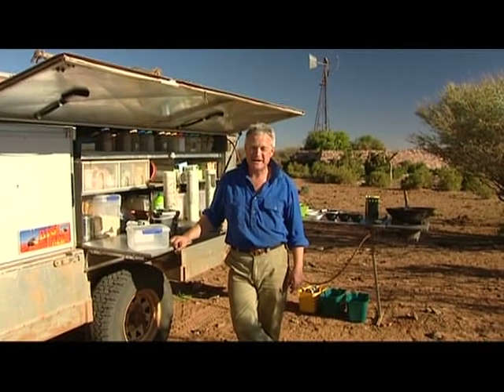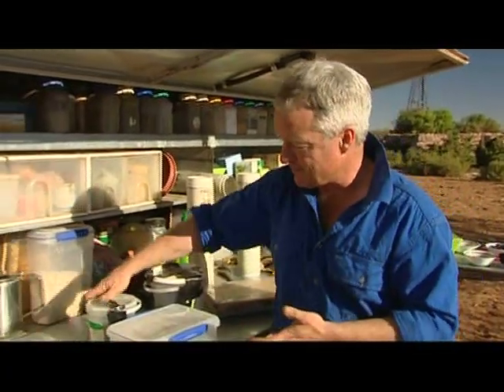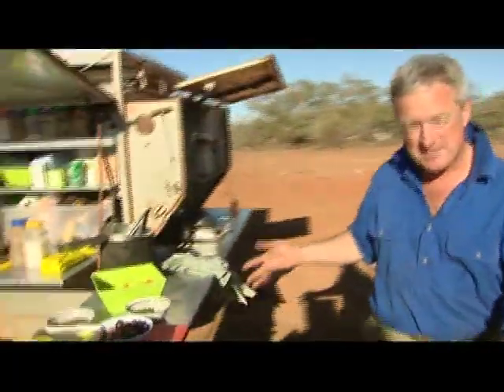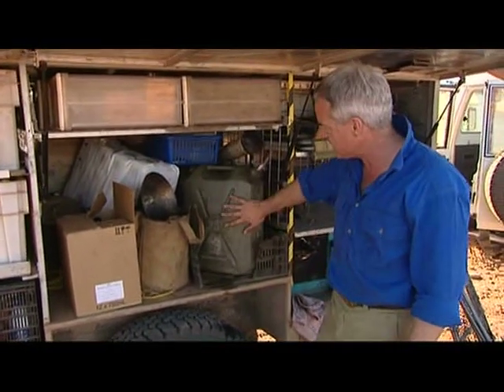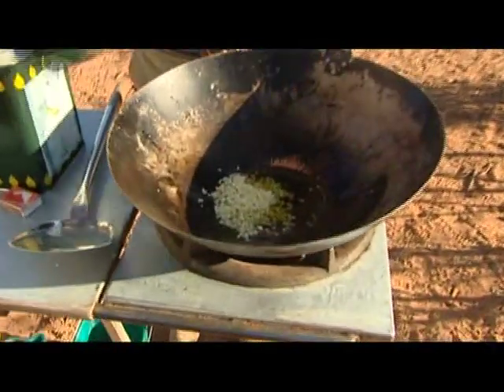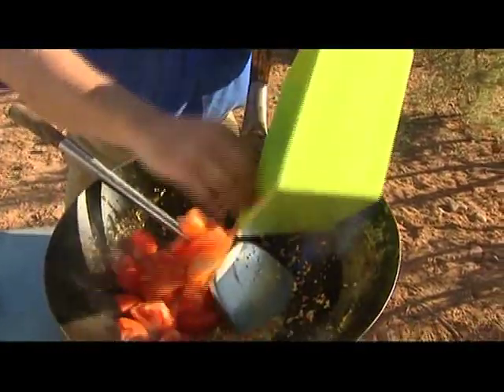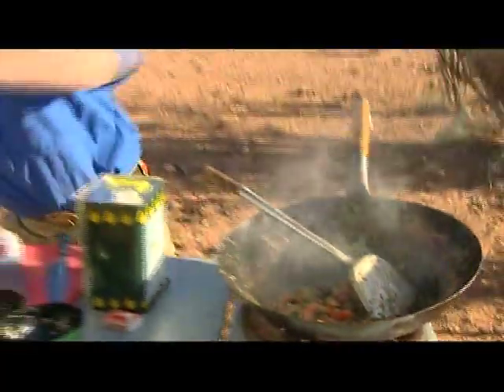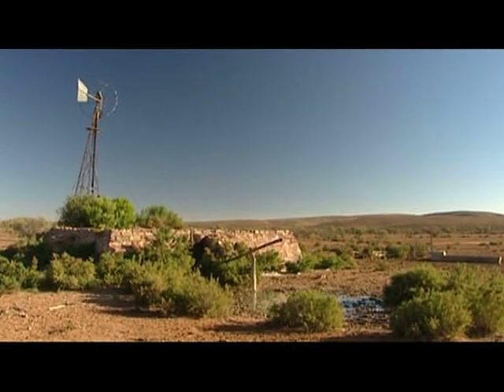A great quick pasta in Outback Australia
Andrew Dwyer cooks a great quick pasta and gives packing tips for travel in Outback Australi